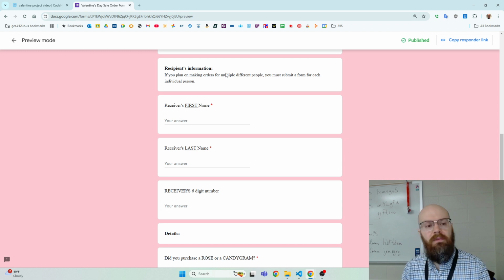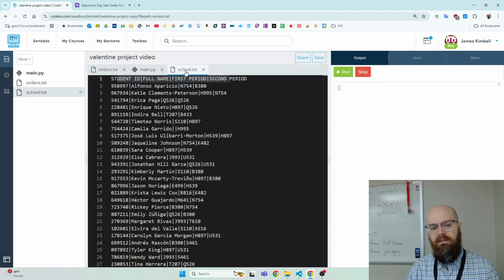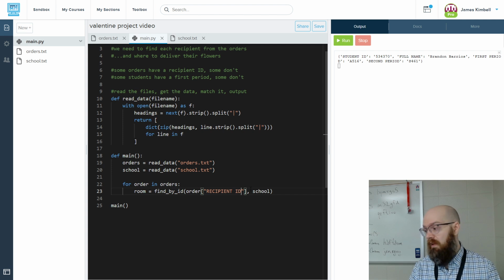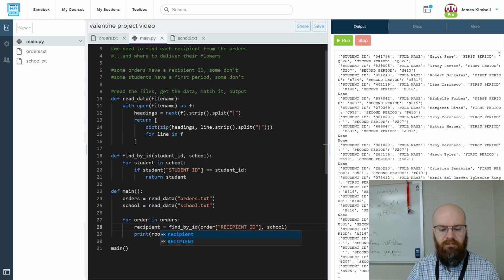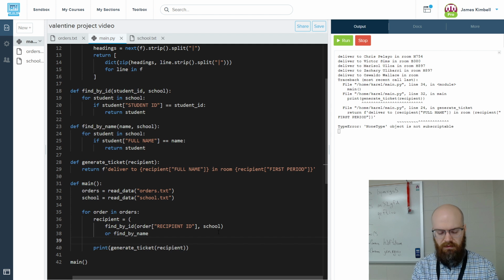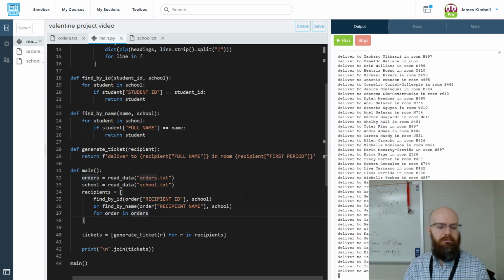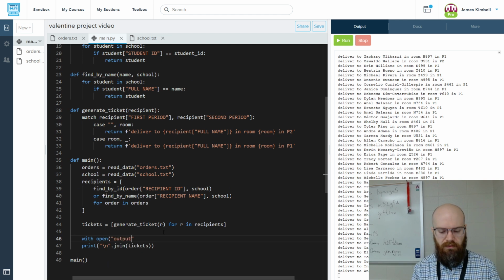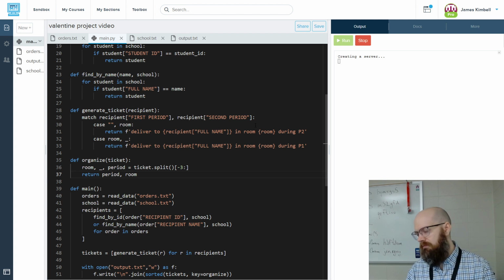Valentine's project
get orders, find the people, output results